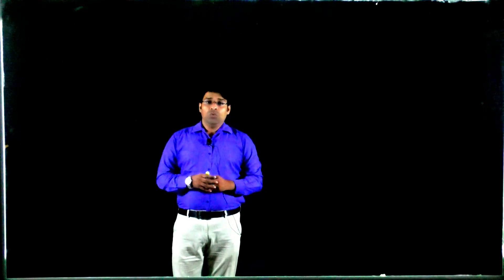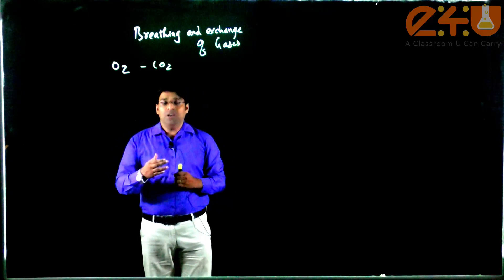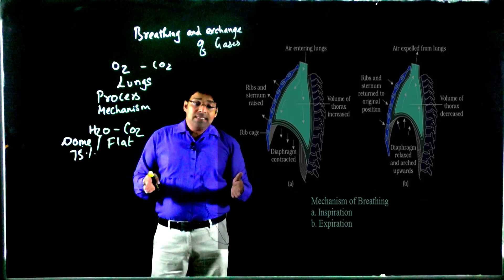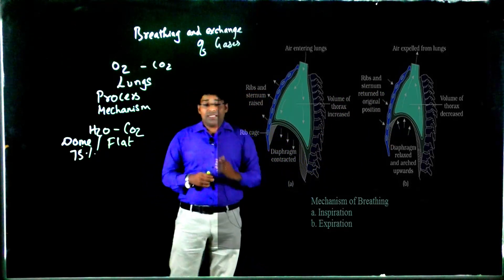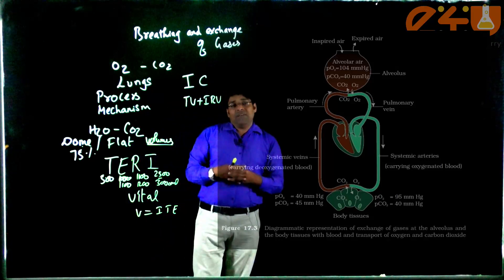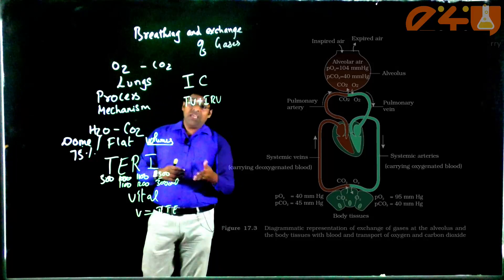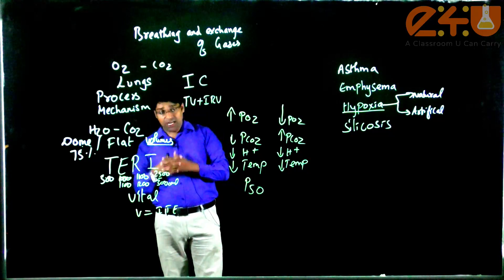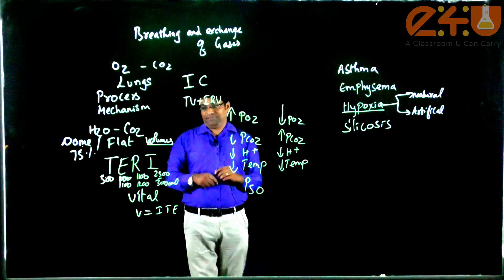Breathing & exchange of gases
This video explains about various techniques to handle difficult MCQS which appears in NEET